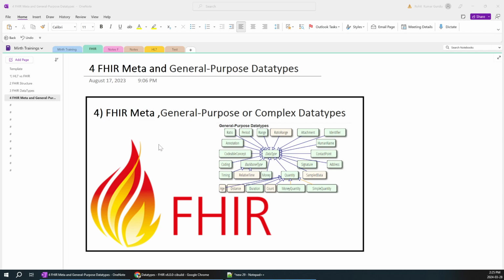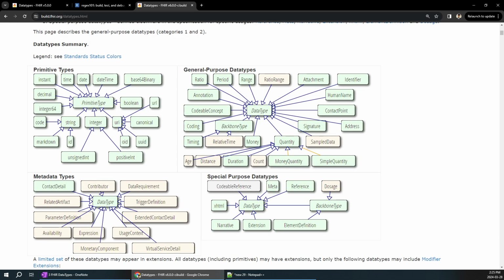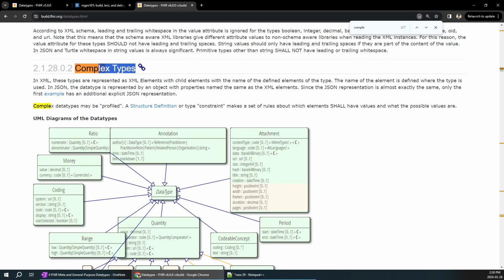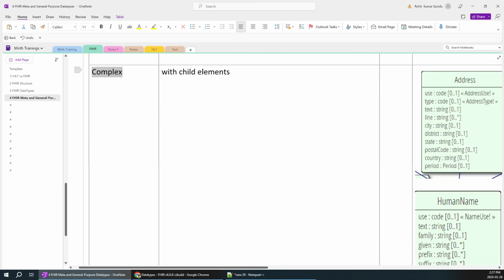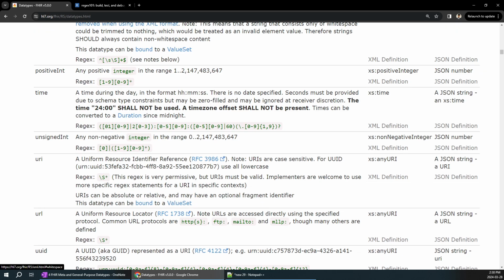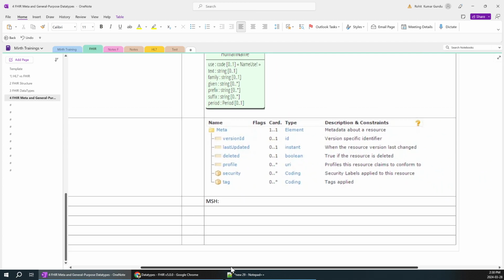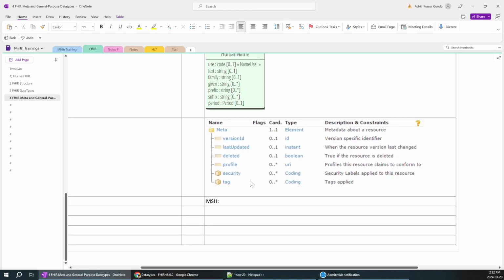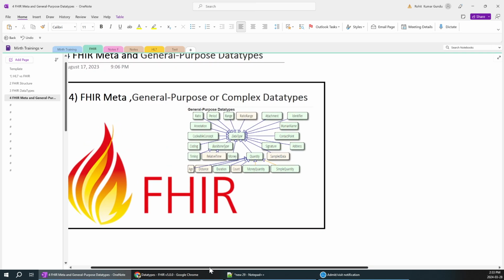4) FHIR Meta ,General-Purpose or Complex Datatypes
If you are preparing for interviews, need job support, certification training material, or any other healthcare services, please register

Primitive== no additional elements as children

Complex== with child elements

Meta datatype === It is and MSH segment for FHIR Resource.

3:45 PM